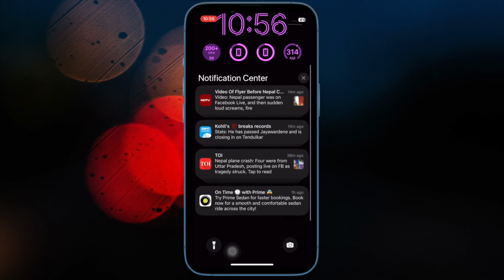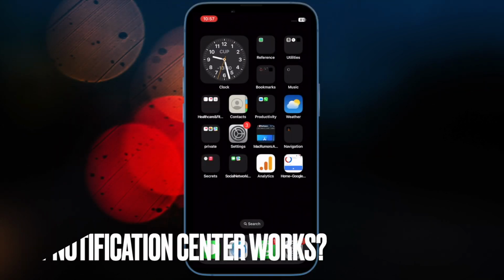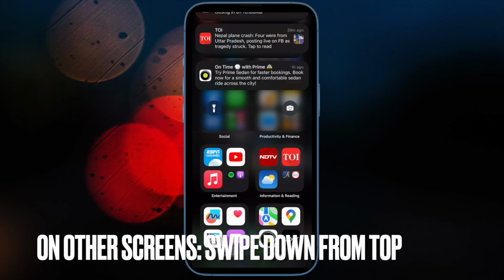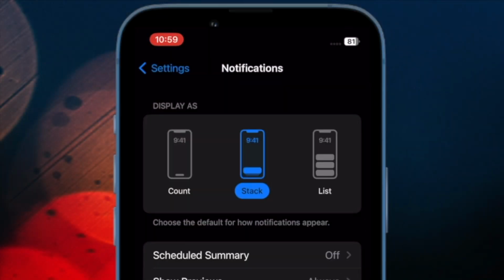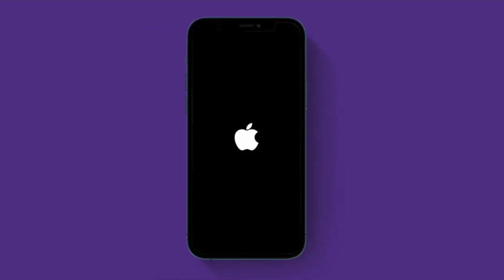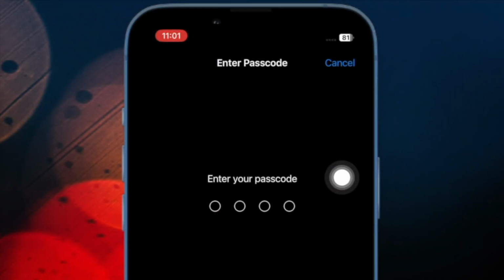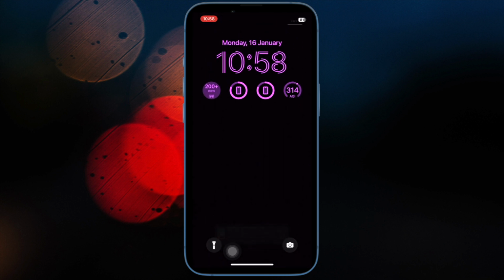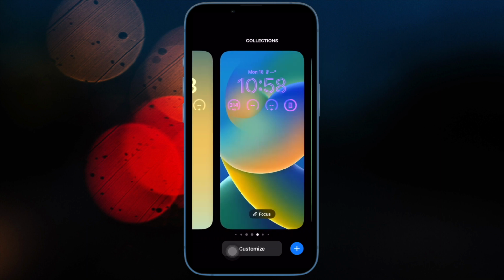5 Ways to Fix Notification Center Not Showing on iPhone in iOS 16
Here are the 5 best tips to fix Notification Center not showing in iOS 16 on iPhone. Head over to fix the issue: For more help;